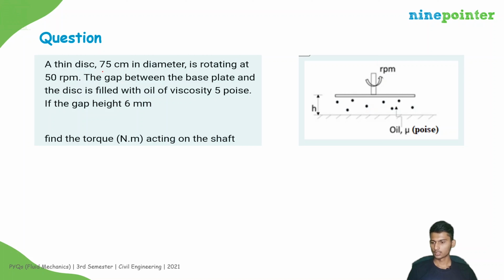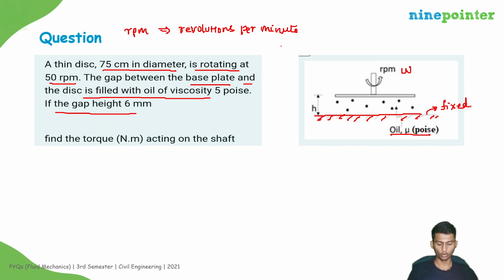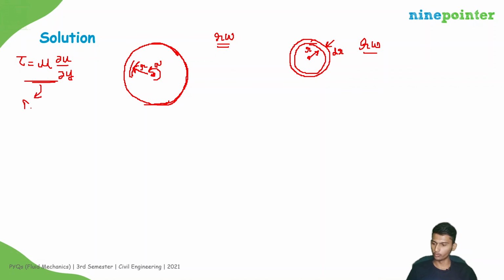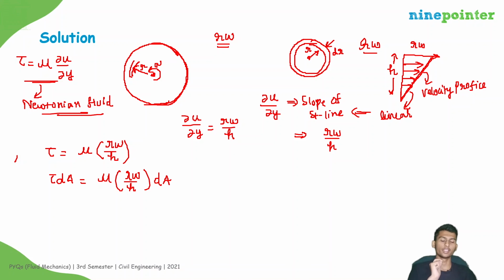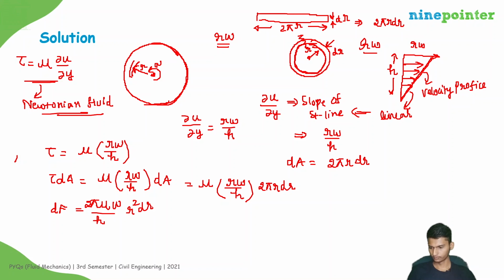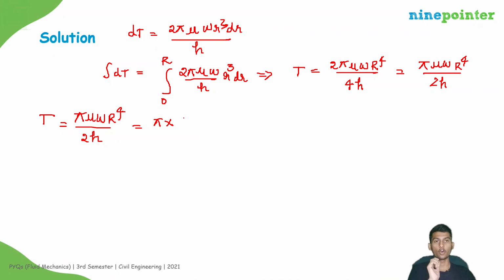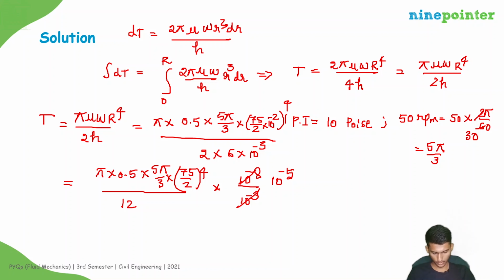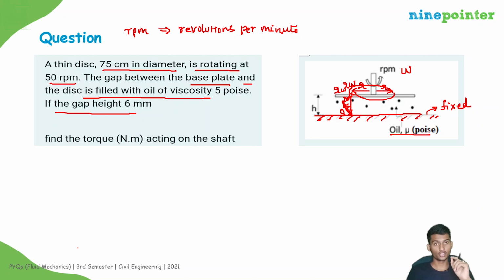L-03 | PYQ IITB 21-22 | Civil Engineering | 2nd Year | Fluid Mechanics | ninepointer